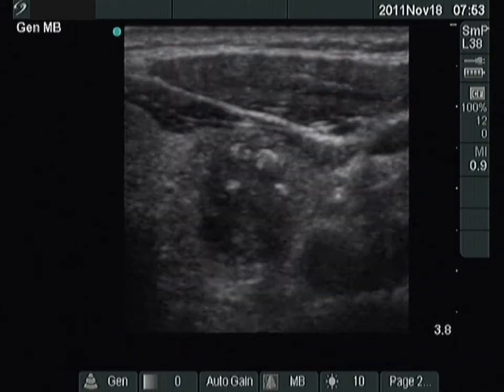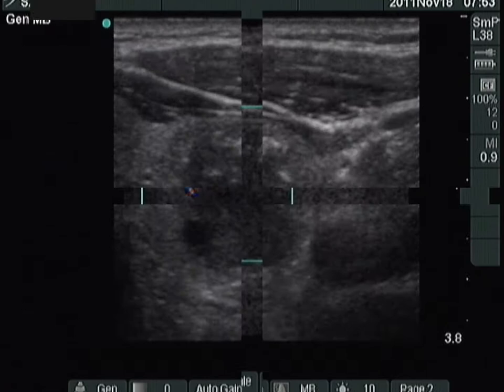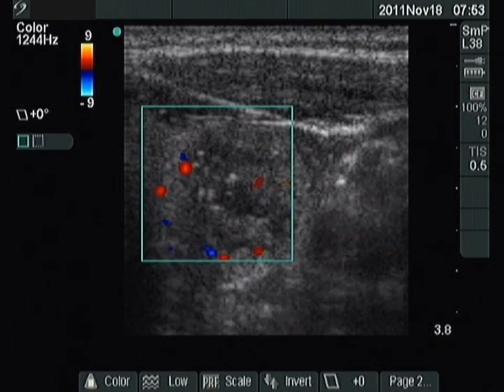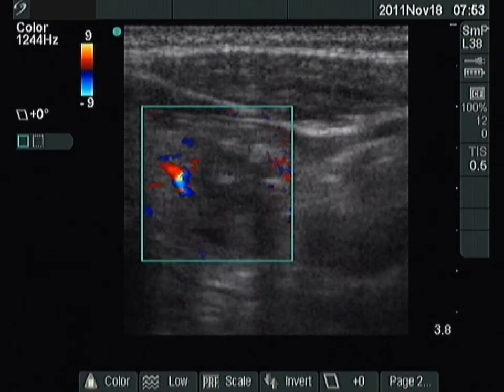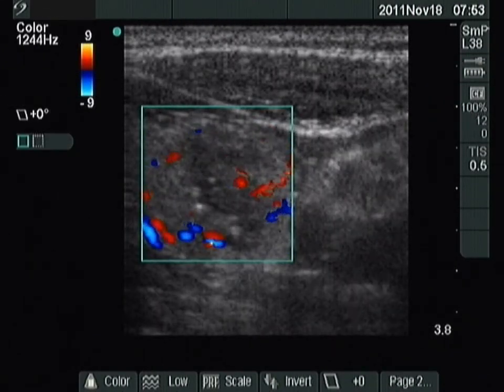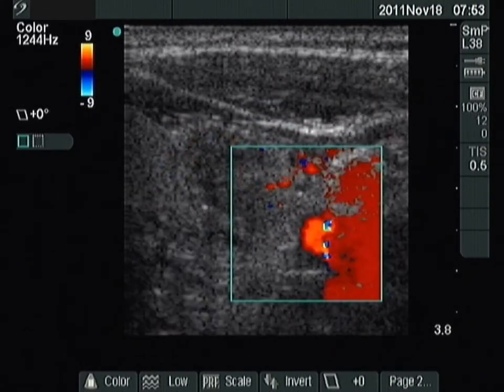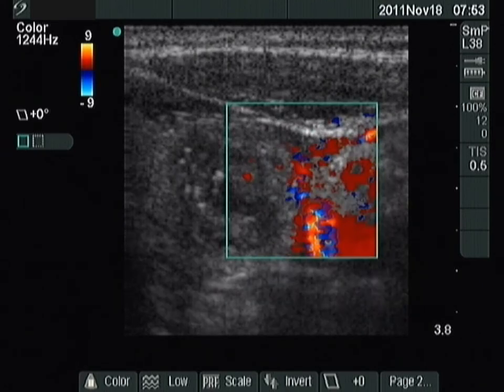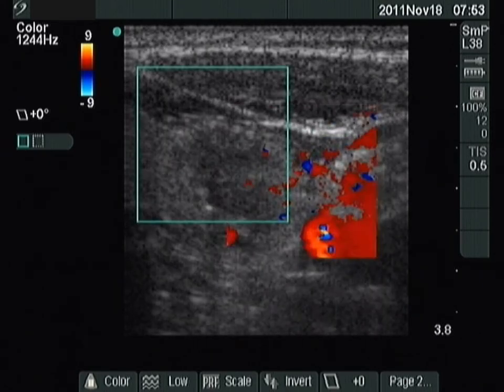Benign hyperplastic nodules - case 24